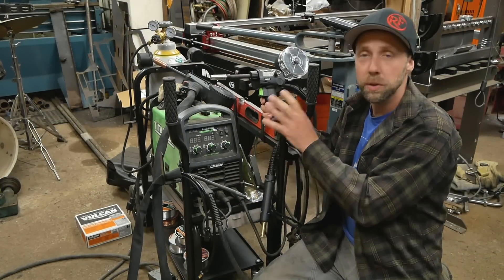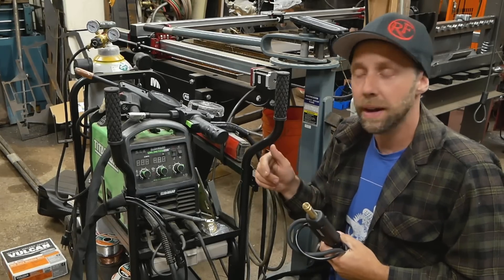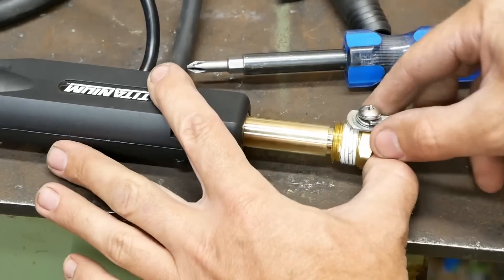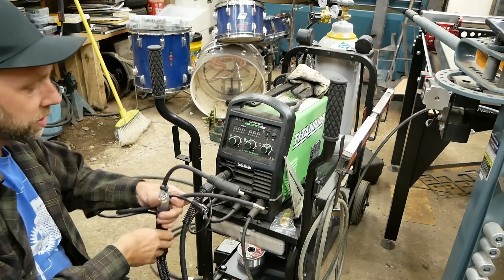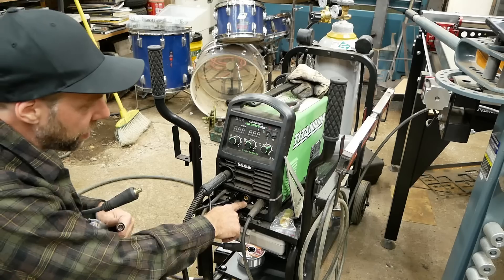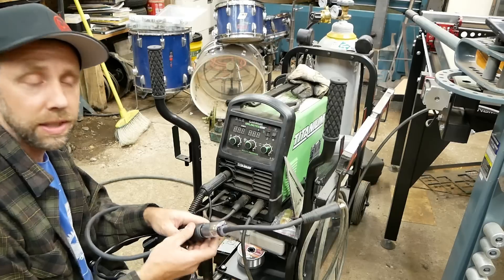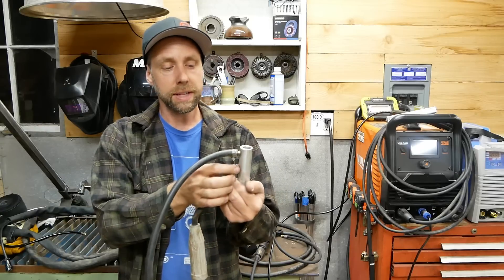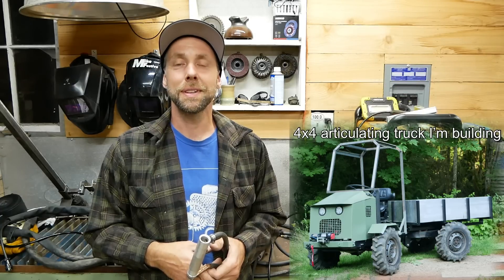$20 quick change upgrade / Aluminum Spool gun for Titanium and other welders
This video shows how to install a simple Dinse 25 plug to your Titanium Aluminum spool gun to make it quick connect, this mod will make it much quicker to install a spool gun without removing the MIG lead.

4 Gauge Black 1 Foot Wire w/3/8 Lugs Pure Copper

Dinse Plugs Size 25 Quick Fitting 2pk

Other helpful Welding and shop tools

20 Ton Finger Brake DIY Builder Kit SWAG Off Road

Klutch 150 Aluminum Spool Gun Kit

Slugger metal cutting chop saw by FEIN

Digital fractional calipers

12" Combination square

9" Torpedo level

8" adjustable T bevel square

T joint two axis Welding Clamp

Two axis welding clamp 3"

Small light duty 90 degree corner welding clamp small

14" Rivet Nut Tool

50 Pcs 1/4-20UNC Stainless Steel Rivet Nuts

M6 Rivet Nuts Stainless Steel

Crossfire CNC plasma table from Langmuir systems.

SHOP SUPPLIES

Premium Zirconia Flap Disc | 4.5" x 7/8-Inch, 60 Grit, Flat Type 10 pack

Silicon bronze TIG brazing rod good for brazed joint and cast iron

Blue Tungsten 3/32" 1/16" 10 pack

Hobart shade 5 plasma cutting eye wear